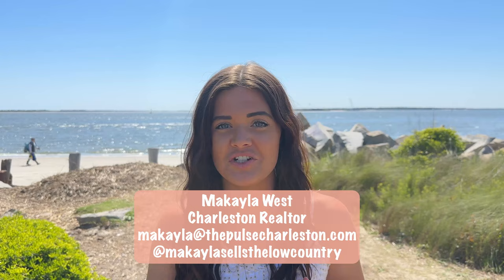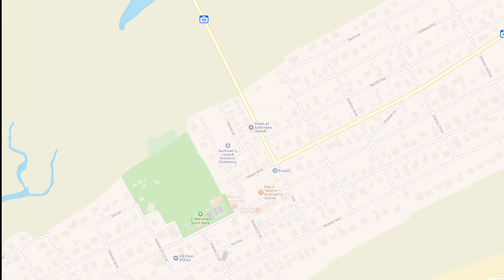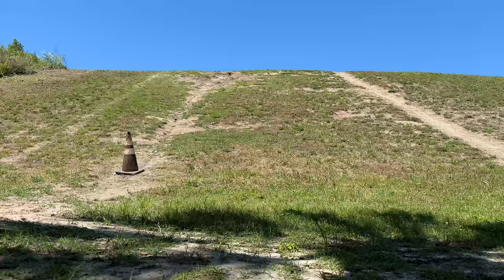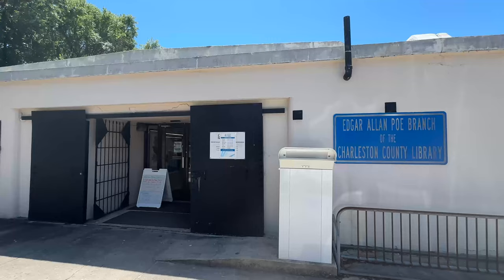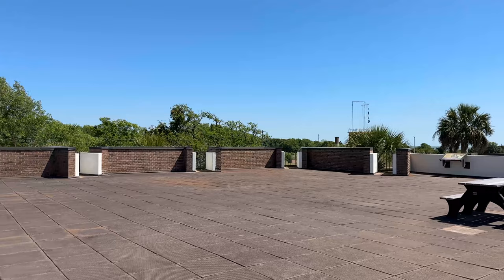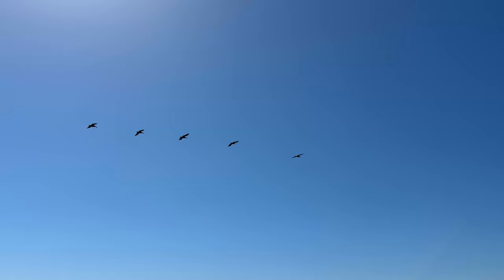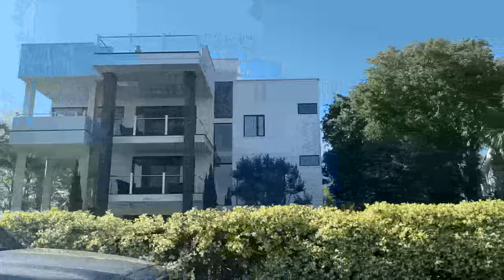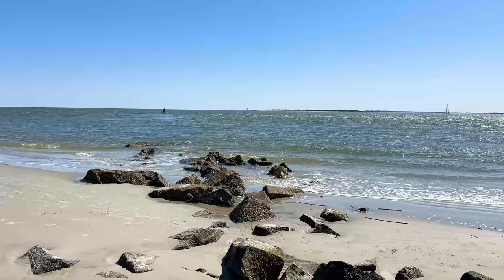Exploring Sullivan's Island 🌴 | Living in Charleston, South Carolina✨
From it's pristine beaches and lively atmosphere to its historic charm, Sullivan's Island offers something for everyone! In this video, you'll get to  see how the pre-revolutionary war history ties in to modern day on this beautiful island, along with the local restaurants, stunning custom beach houses and bungalows, parks, and breathtaking beaches 🌴 🐚 🌊 ☀️